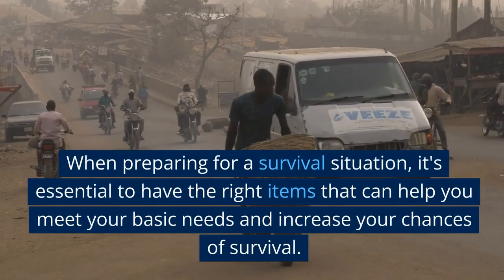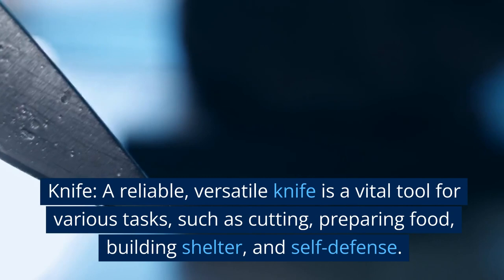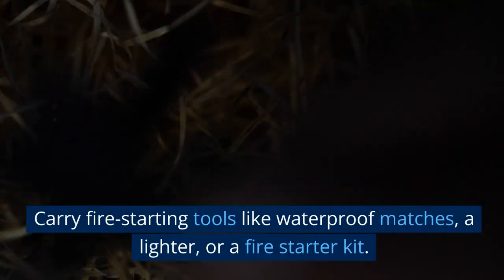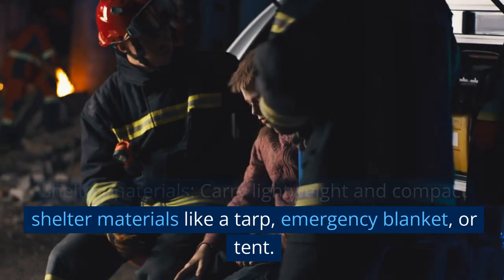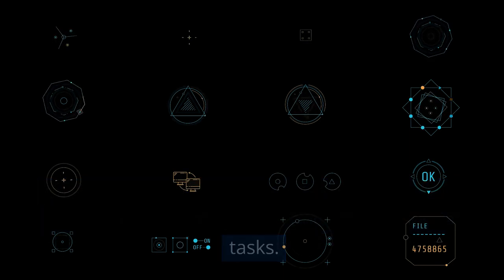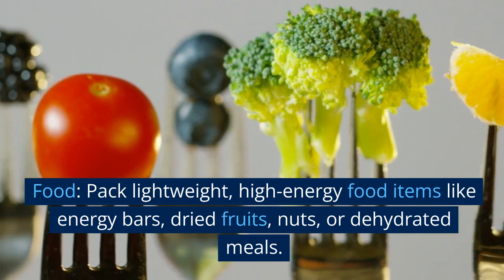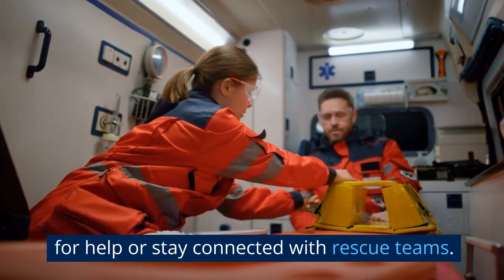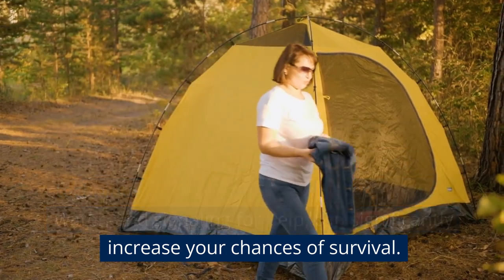survival items to carry - Steven Kelly